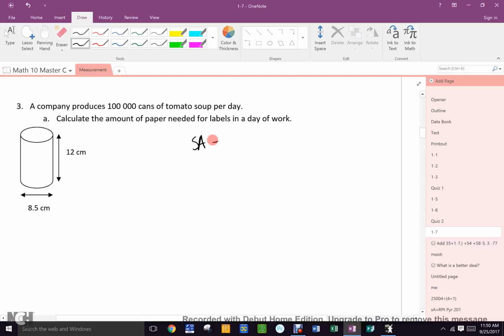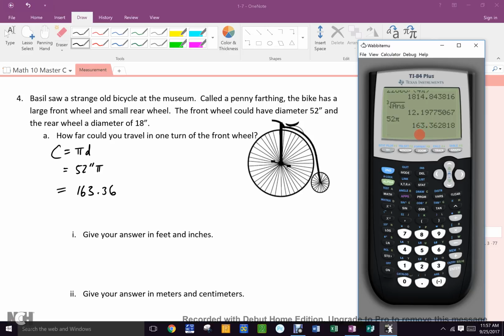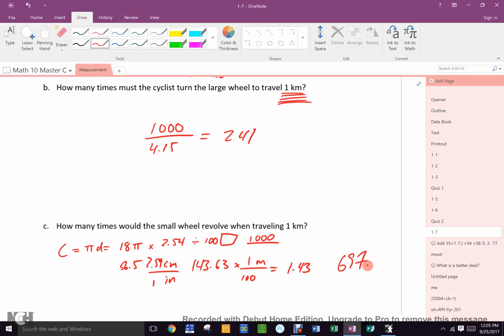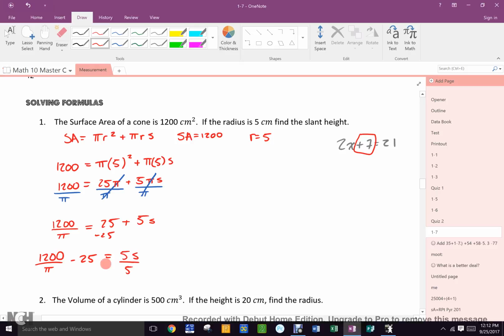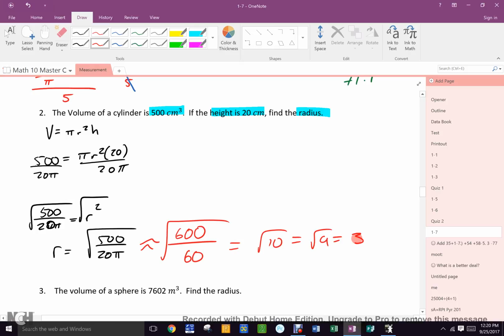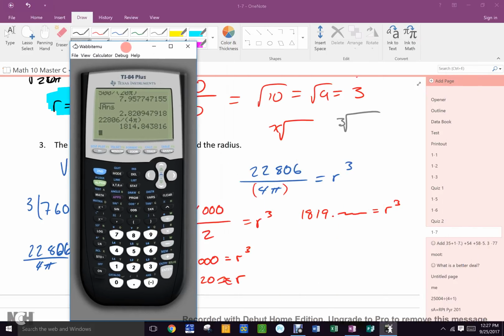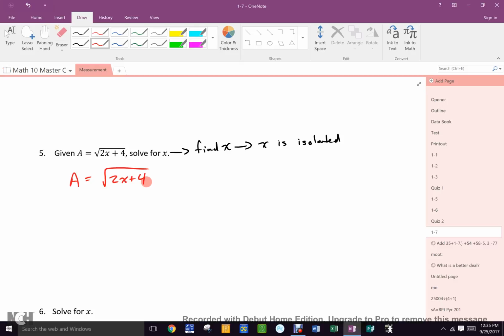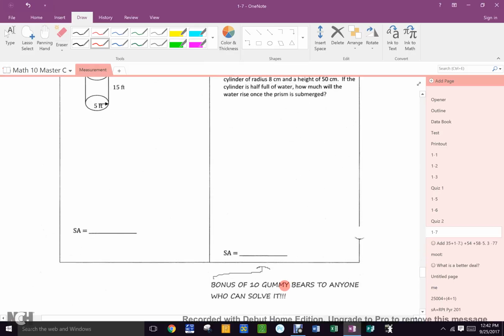Sept 25 Block C Algebra Practice